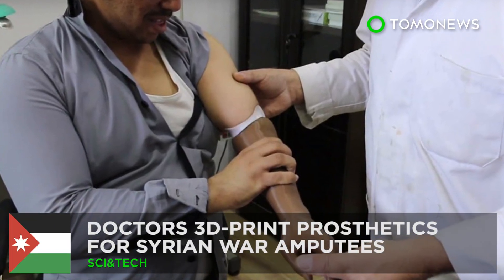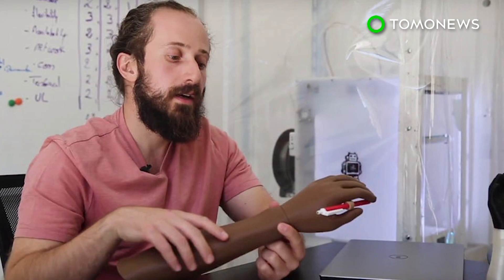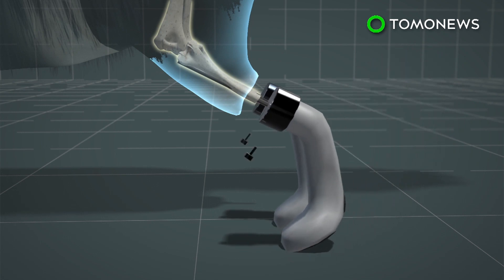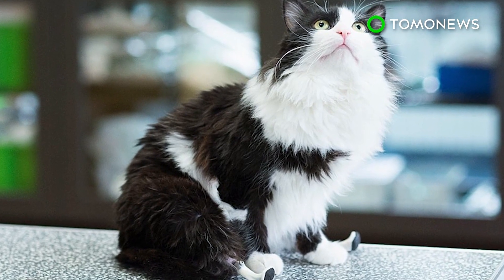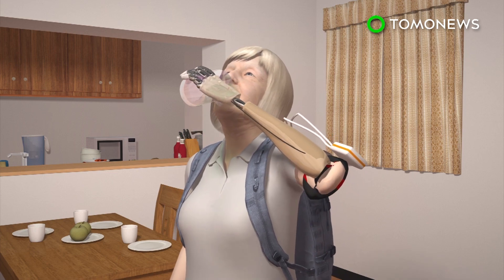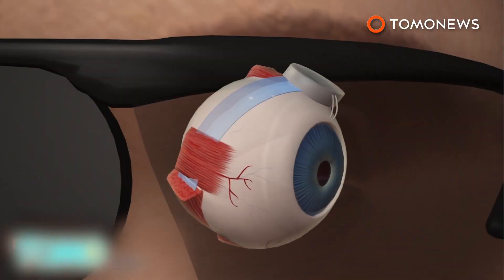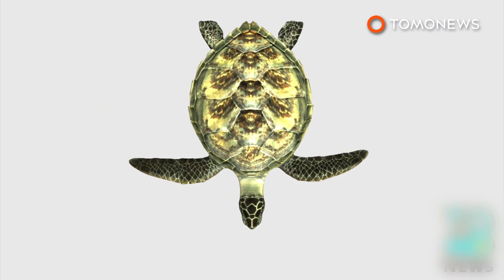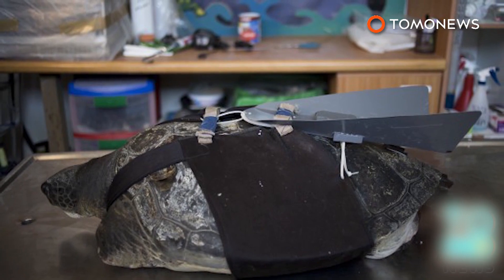3D prosthetics: 3D-printed prosthetic limbs used to treat amputees from war-torn nations - TomoNews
AMMAN, JORDAN — Doctors looking to 3D technology to provide prosthetic access to poor and wounded refugees in the Middle East.